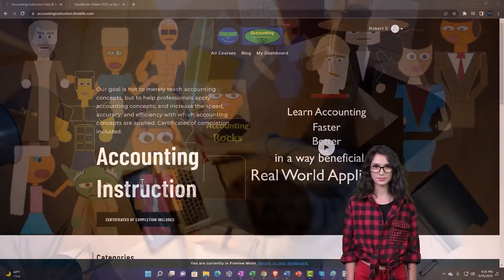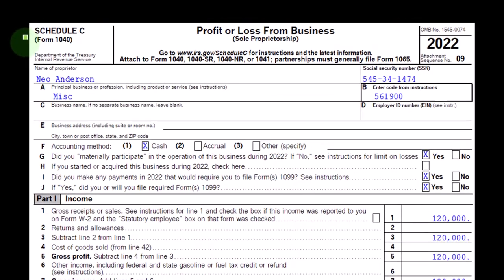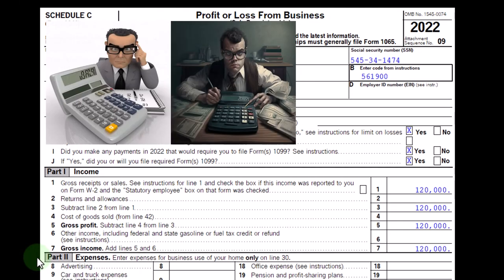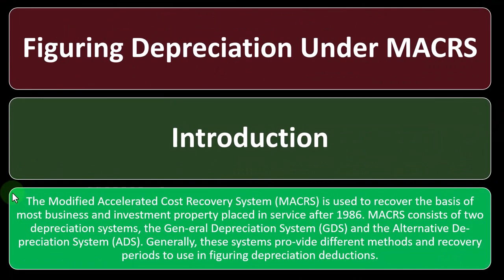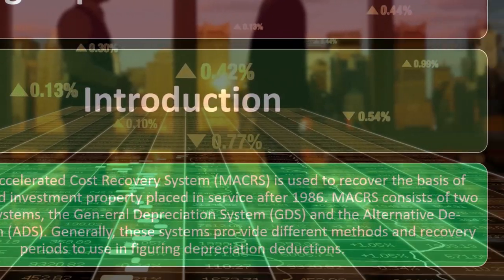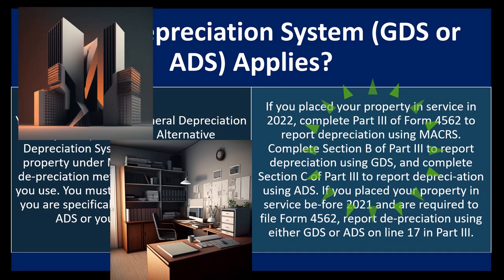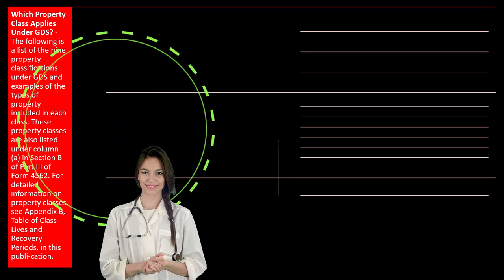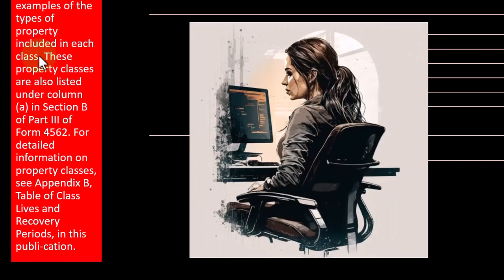Depreciation MACRS - Overview 6546 Income Tax Preparation 2022 - 2023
Depreciation MACRS - Overview